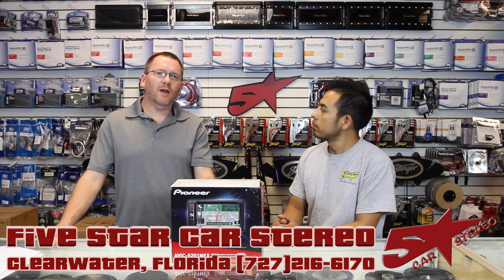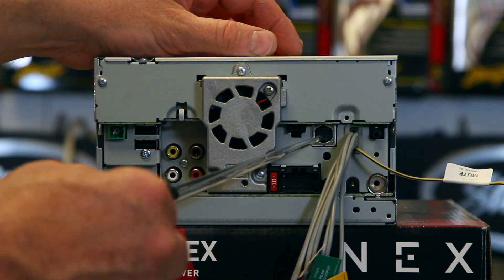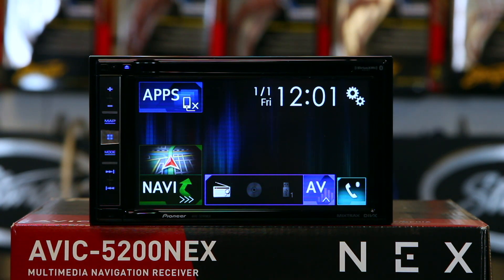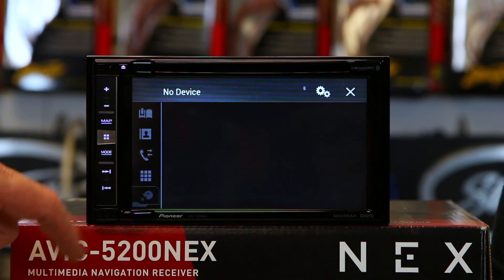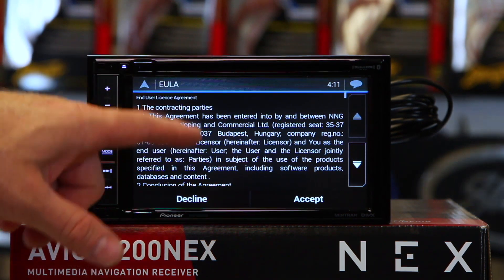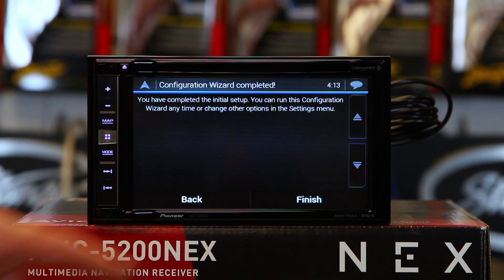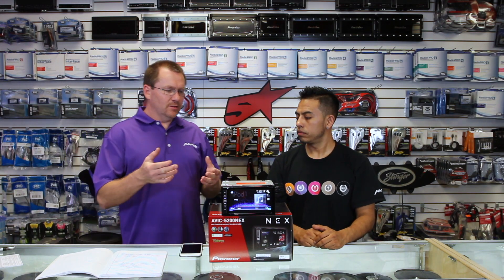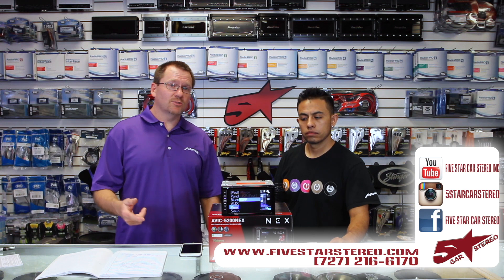Pioneer's new 2017 Avic 5201NEX unboxing and review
In this video we talk about what Pioneer did for the AVIC-5201NEX. enjoy
Pioneer's NEX or Networked Entertainment eXperience line of receivers feature an innovative and powerful new user interface which is responsive and highly customizable. The NEX models are designed especially for today's smart phone driven lifestyle.